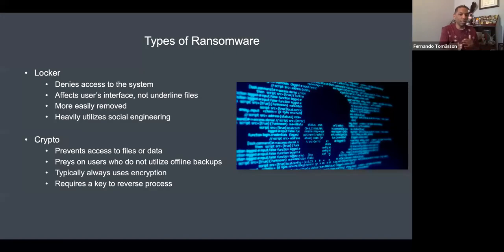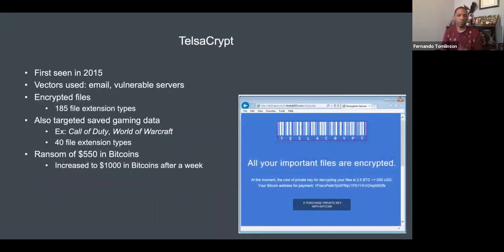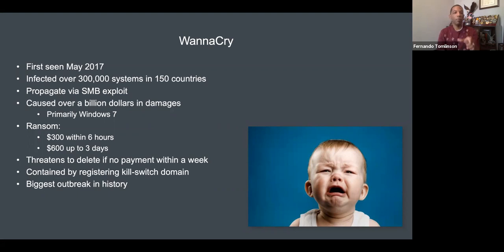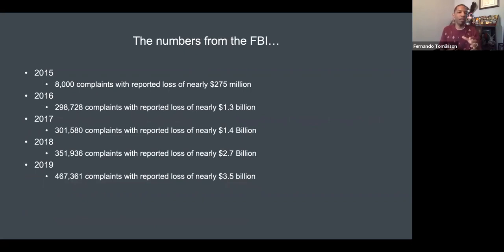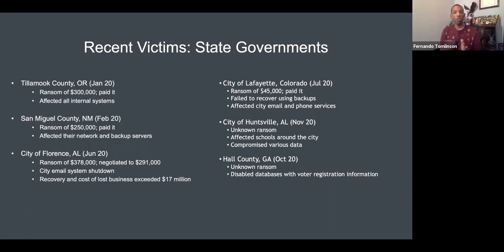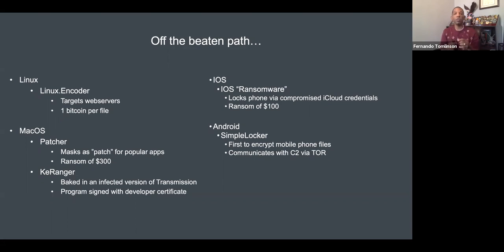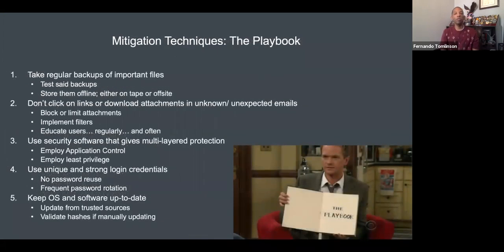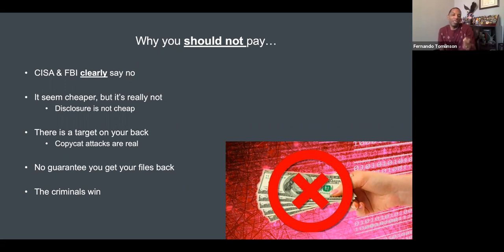2/6/2021 - BSides Huntsville: A Look at the Ransomware Battle